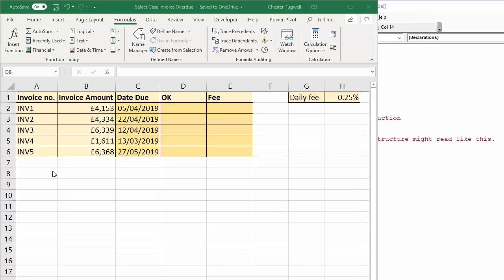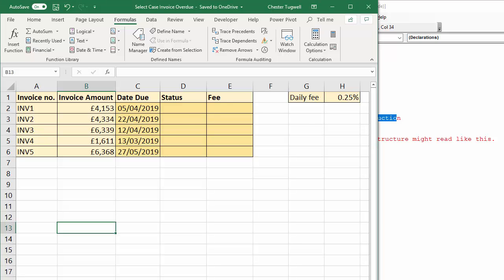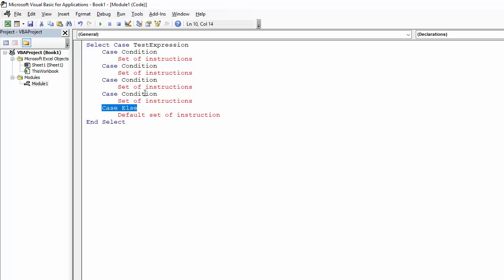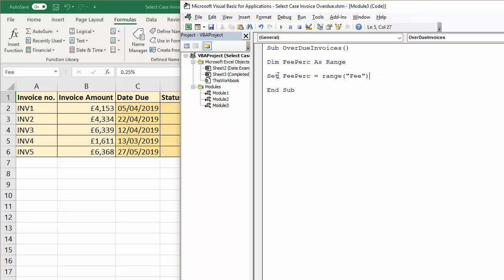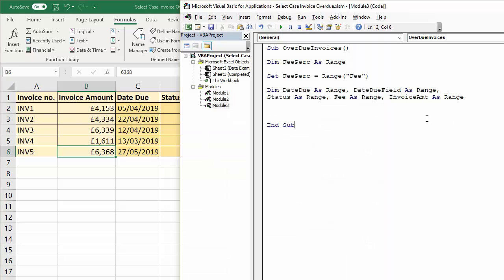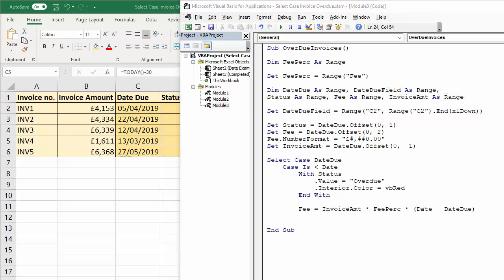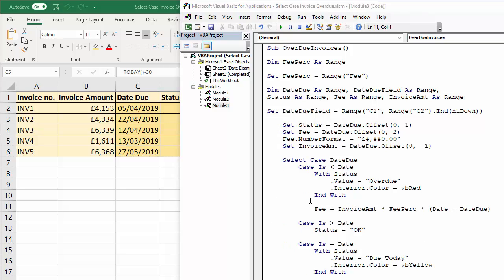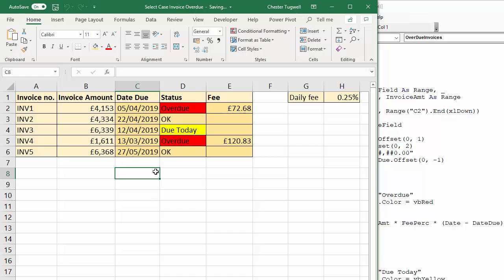Excel VBA Select Case Structure Example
This video featurs an example SELECT CASE structure.  It also features a FOR EACH NEXT loop.